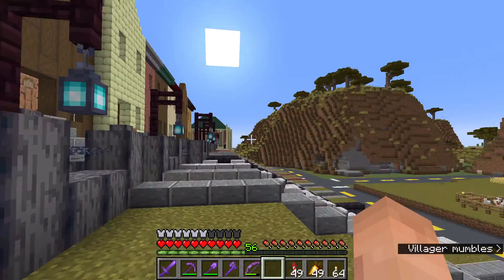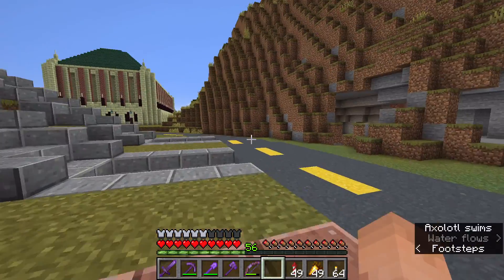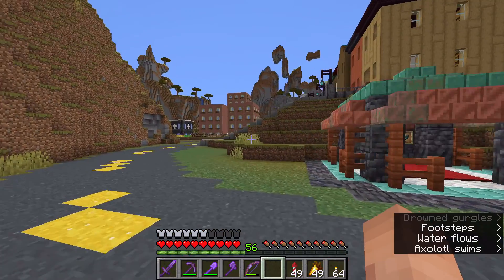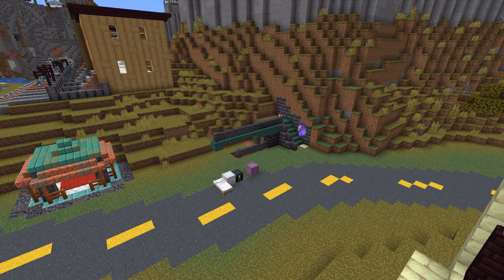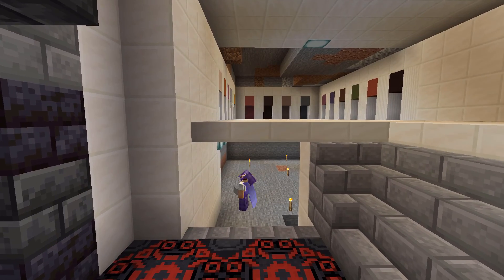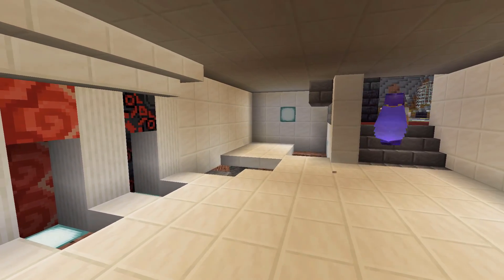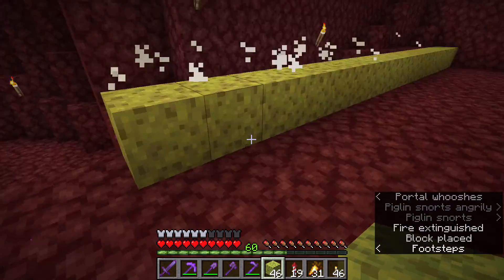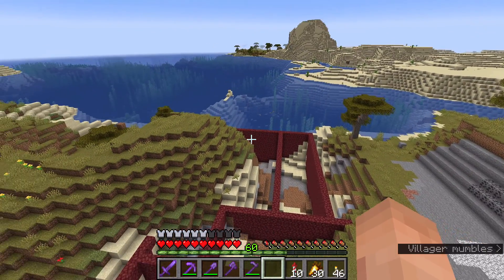Vanilla Minecraft Ep 18 – Two Buildings and a Boardwalk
Hi Josh. We’re building two new villager buildings today, but we’re not moving any more villagers. I can only take so much. Then, we’re going to extend the road to the sea, and put a little something extra at the end.